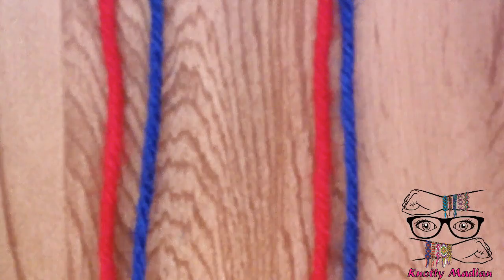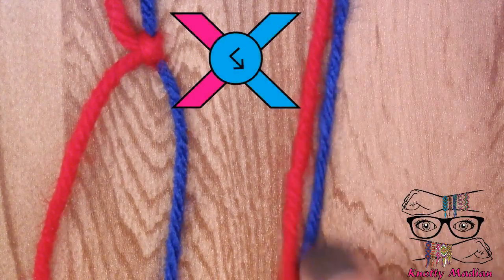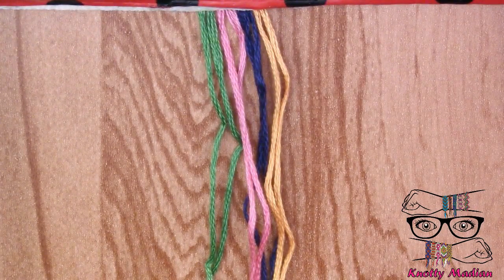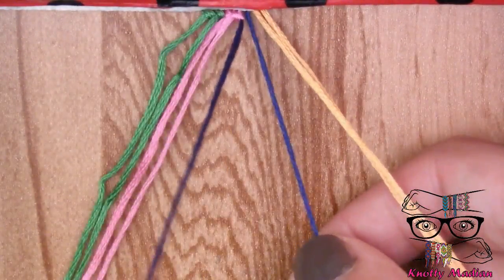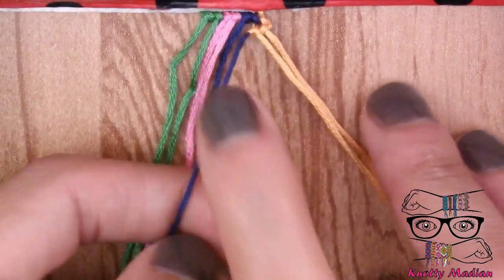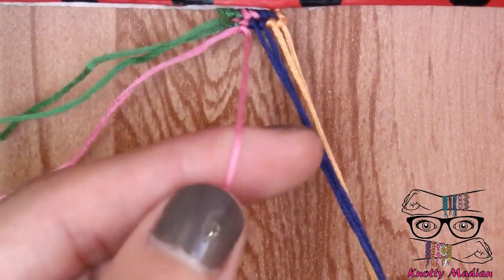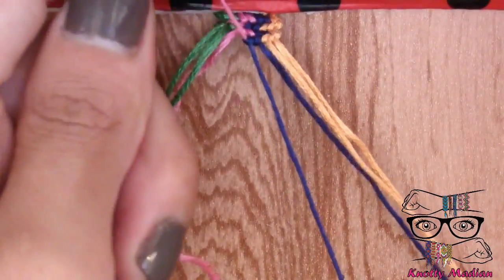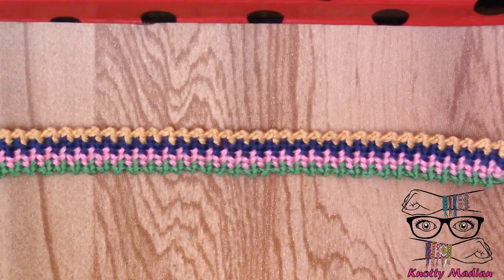Friendship Bracelet: Knitted Bracelet (Forward backward/ backward forward knots)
Video en Español